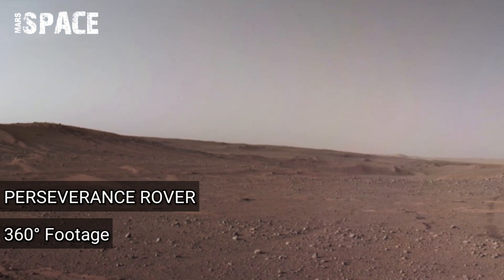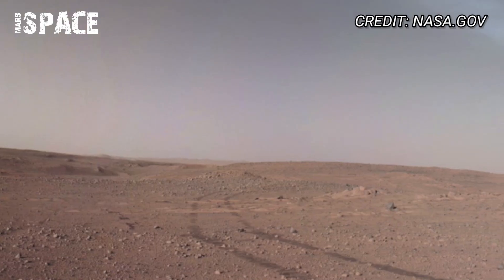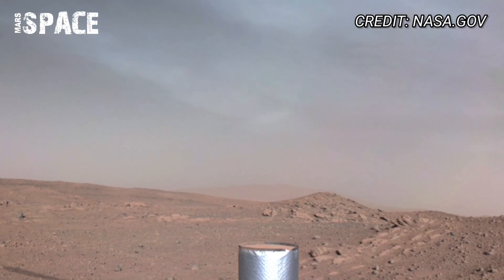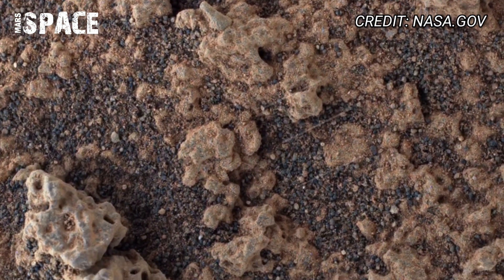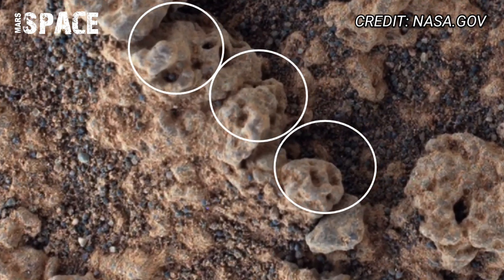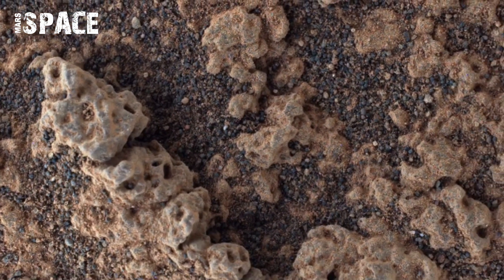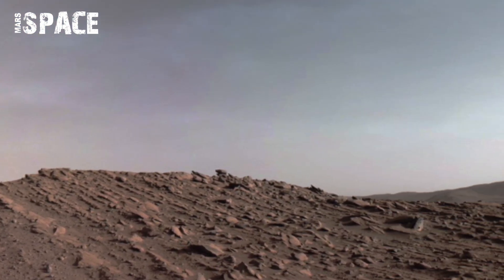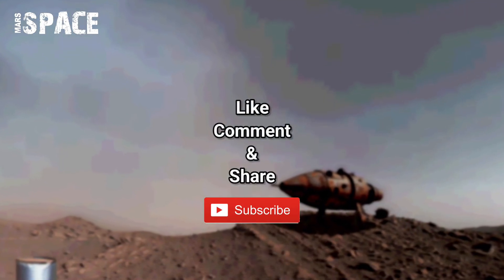NASA Mars Rover Perseverance Sent Shocking 360° Footage Of Mars Life! Mars In 4K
NASA's Mars Rover Perseverance has captured the most shocking 360° footage ever sent from the Red Planet — and what it reveals could change everything we thought we knew about life on Mars. In this 4K video, explore the Martian landscape like never before, including strange rock formations, mysterious surface textures, and potential signs of past life.

Join us as we decode this stunning panoramic view and break down what experts believe could be the strongest evidence yet of Mars’ ancient biological history.

CREDIT: NASA.GOV

📡 Captured by: Perseverance Rover | Location: Jezero Crater | Year: 2025
🌌 Topic: Mars Rover 360 View, Signs of Life, Martian Terrain, NASA Discoveries